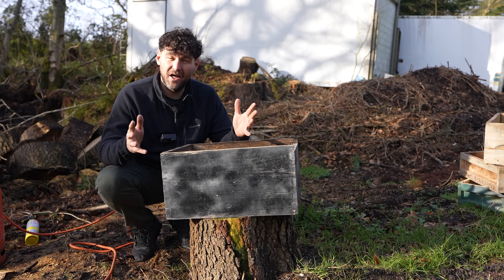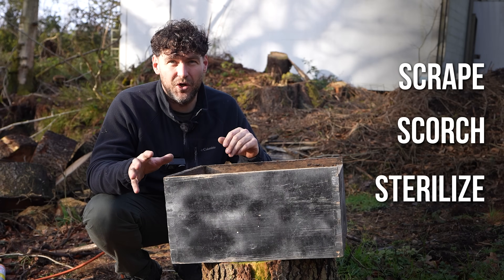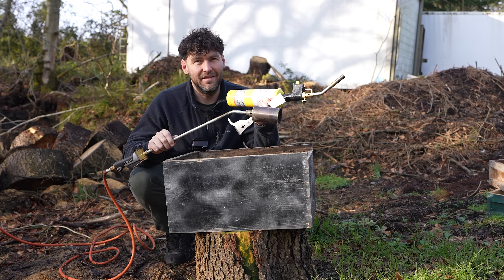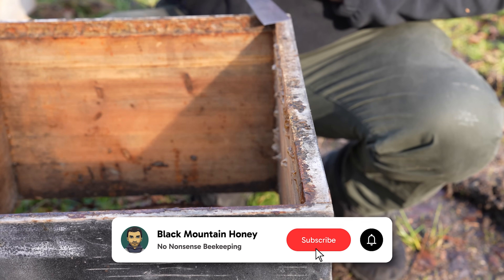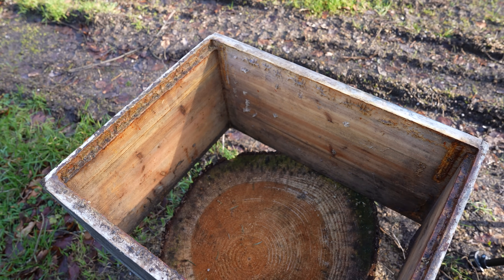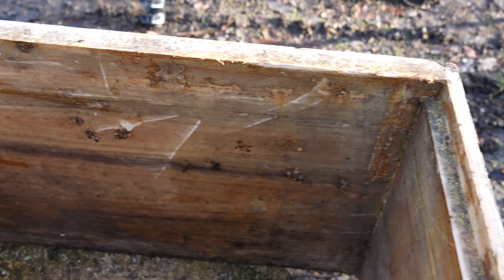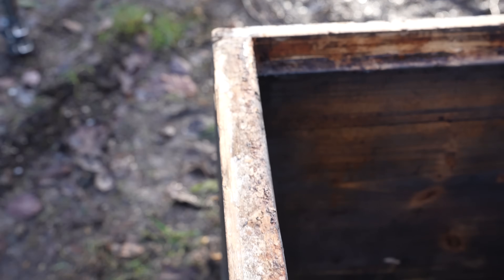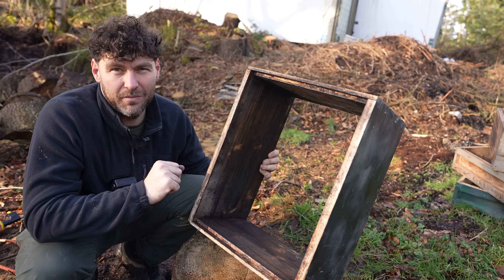🔥 How to Sterilise Wooden Beehives with Fire: Essential Beekeeping Hygiene Guide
Sterilising wooden beehives with fire is one of the oldest and most reliable methods for removing wax, propolis, pathogens and hidden disease pressure. In this video I show you exactly how to do it safely and effectively, including the tools you need, the correct technique and the mistakes many beekeepers make when attempting to scorch hive boxes for hygiene. This is essential knowledge if you want to keep your colonies healthy and reduce the risk of disease spreading across your apiary.

You will see a full demonstration of flame sterilisation on brood boxes, supers, floors and crownboards. I explain how heat kills harmful bacteria and spores, how to avoid damaging your equipment and why this method can be more thorough than chemical alternatives. You will also learn how to inspect equipment before sterilising, how to remove contaminated comb safely and when fire sterilisation is necessary for maintaining good apiary hygiene.

For beginners this video provides a simple, clear guide to hive sterilisation that improves confidence and reduces the fear of dealing with used or second hand equipment. For experienced beekeepers it offers reminders of best practice and the critical safety steps often overlooked when using open flame. Whether you manage a few hives or a growing operation, understanding how to sterilise equipment properly is essential for keeping disease pressure low and protecting your bees.

If you want step by step teaching, seasonal operations and over 250 exclusive lessons designed to help you become a confident and capable beekeeper, take a look at 14 Day Beekeeper.

Beekeeping Hygiene and Equipment Sterilisation for Healthy Colonies